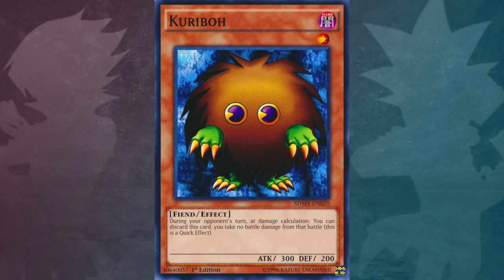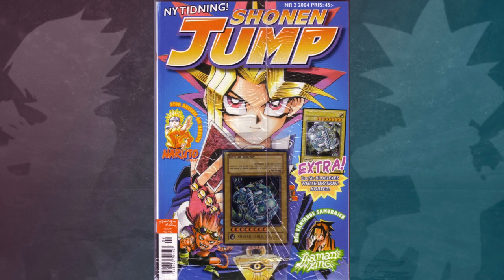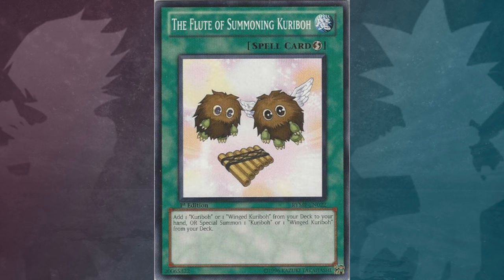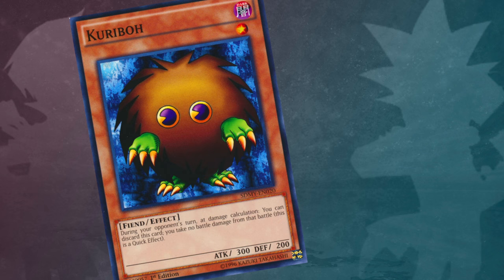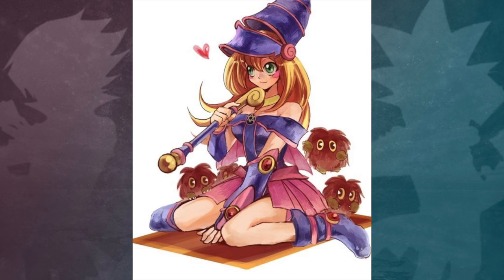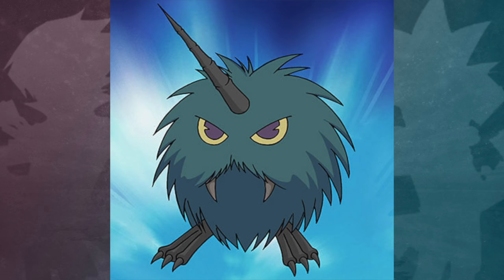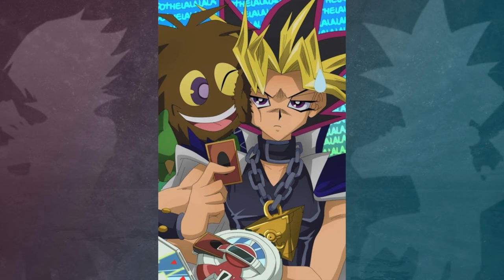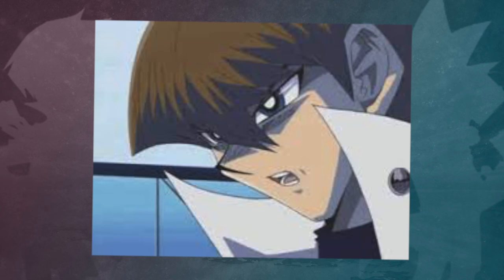10 Facts About Kuriboh You Need To Know! - YU-GI-OH! Card Trivia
10 Facts About Kuriboh You Need To Know! - YU-GI-OH! Card Trivia

What's up Youtube, GarethWilliam414 Here! In today's video, 10 facts about Kuriboh you need to know!

I hope you enjoyed this video on everyones favourite furry critter!

414tv - Pokemon

Gareth William - Vlogs

Thank you for checking out the video. Don't forget to give this video a thumbs up as well as leaving me a comment in the section below and don't forget to subscribe for more Old School Yugioh videos.

Till next time... GET YOUR GAME ON !!!